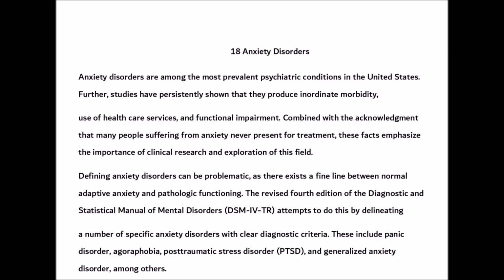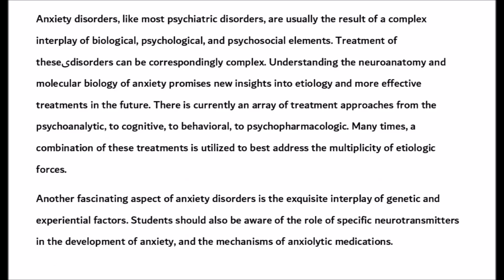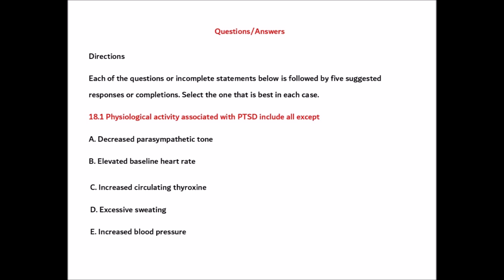Anxiety Disorders 1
Anxiety Disorders
Anxiety disorders are among the most prevalent psychiatric conditions in the United States. Further, studies have persistently shown that they produce inordinate morbidity,
use of health care services, and functional impairment. Combined with the acknowledgment that many people suffering from anxiety never present for treatment, these facts emphasize the importance of clinical research and exploration of this field.
Defining anxiety disorders can be problematic, as there exists a fine line between normal adaptive anxiety and pathologic functioning. The revised fourth edition of the Diagnostic and Statistical Manual of Mental Disorders (DSM-IV-TR) attempts to do this by delineating
a number of specific anxiety disorders with clear diagnostic criteria. These include panic disorder, agoraphobia, posttraumatic stress disorder (PTSD), and generalized anxiety disorder, among others.
Anxiety disorders, like most psychiatric disorders, are usually the result of a complex interplay of biological, psychological, and psychosocial elements. Treatment of theseىdisorders can be correspondingly complex. Understanding the neuroanatomy and molecular biology of anxiety promises new insights into etiology and more effective treatments in the future. There is currently an array of treatment approaches from the psychoanalytic, to cognitive, to behavioral, to psychopharmacologic. Many times, a combination of these treatments is utilized to best address the multiplicity of etiologic forces.
Another fascinating aspect of anxiety disorders is the exquisite interplay of genetic and experiential factors. Students should also be aware of the role of specific neurotransmitters in the development of anxiety, and the mechanisms of anxiolytic medications.
The student should study the questions and answers below for a useful review of these disorders.